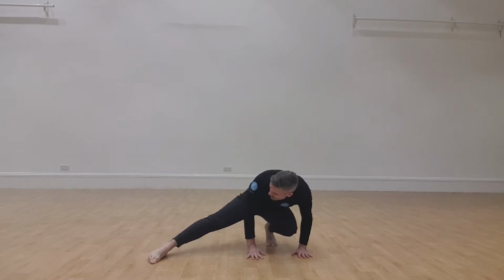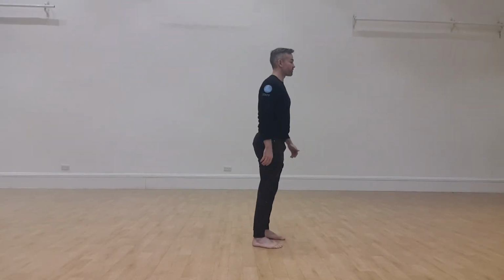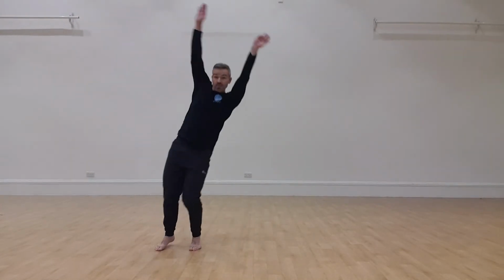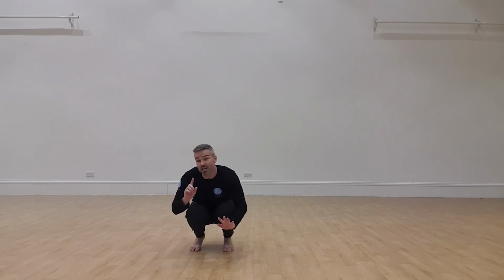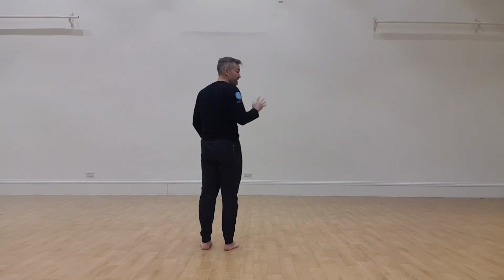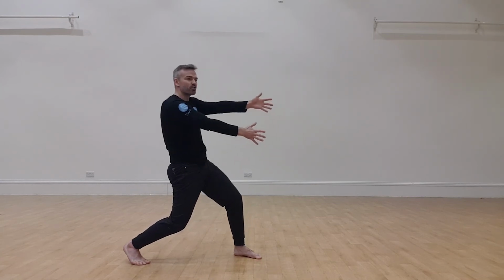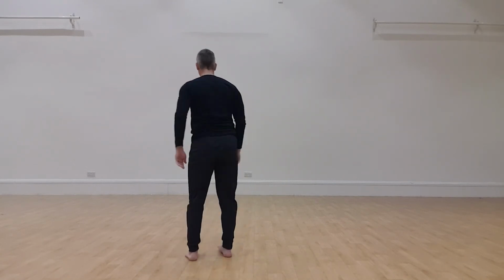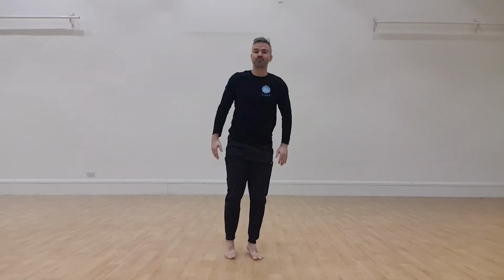Entanglement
In quantum physics, objects can become so inextricably intertwined that you can no longer think of them separately. They assume a new, collective identity. They are ‘entangled. In Quantum Physics if two particles are entangled, an action performed on one will instantaneously affect the other, even if it is on the other side of the universe.

PLEASE POSITION YOURSELF WITH AS MUCH SPACE AROUND YOU AS VINCE HAS AROUND HIM IN THE TEACHING VIDEOS! And make sure you are in as brightly lit space as possible. Please also make sure your phone is landscape/ sideways when you film. This is very important.
 You can wear black, dark colours OR choose a wild-card bright colour that says something about you. Please wear long sleeves, and no logos/ writing where possible (turning your top inside out is a quick fix!). Supply us the file in .mov or.mp4 and name your video file as the same name you use in your form.

You are part of an exciting experiment! We’ve been working with dancers, artists, technologists, climate activists and water enthusiasts along with the University of Leeds’ School of Physics & Astronomy. We are interested in what happens if we DANCE QUANTUM PHYSICS.

Quantum refers to the really small stuff: particles, atoms, and molecules. Once you start looking at the world around us up close, what we find turns our understanding of the universe upside down! It’s like entering a magical realm.

In four videos we’ll lead you to explore some of the ideas we’ve been thinking about, through movement. Follow the instructions, hit record and then send us your clips.We will take your submissions and turn them into a short film, connecting you to each other and maybe answering some of our burning questions…. .

Can we understand difficult scientific concepts intuitively through  dance? How might some of the artistic choices you make connect you to other, distant dancers? When viewed together will your performances carry patterns, and if so what will they be? Let’s find out!